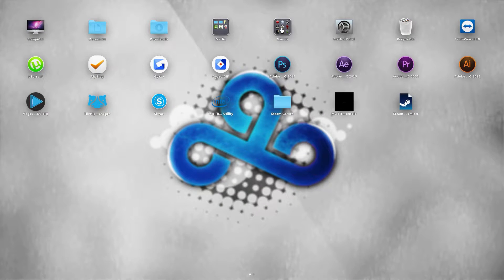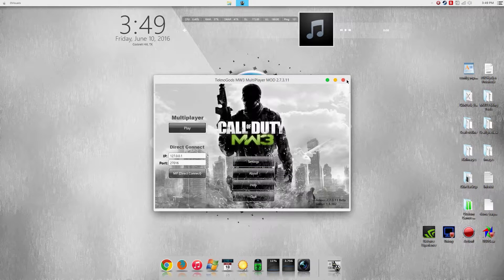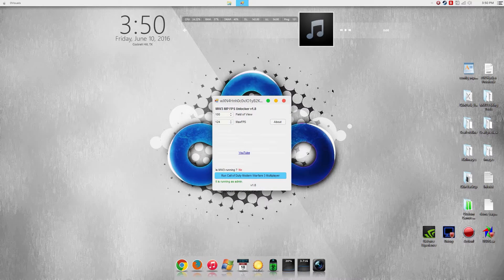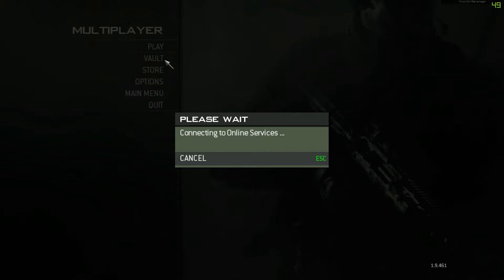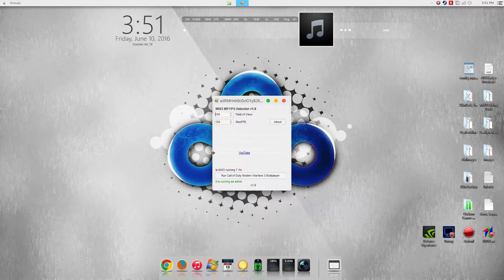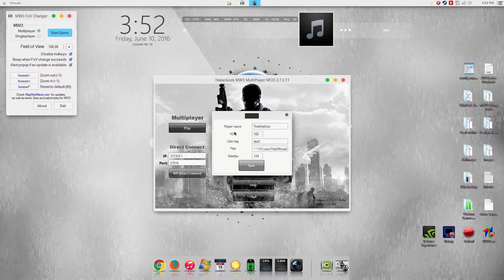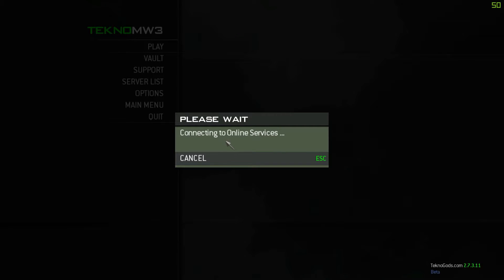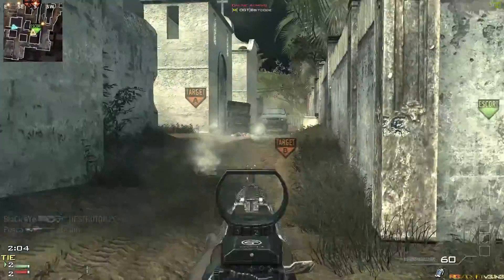How To Change FOV & Unlock FPS On MW3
♚▬▬▬▬▬▬▬▬▬▬▬▬▬ஜ۩۞۩ஜ▬▬▬▬▬▬▬▬▬▬▬▬▬▬♚
NOTICE: For noobies not people who already know of-course.

Today I will be showing you how to change your FOV & unlock your FPS on MW3 for the Teknogods client & Steam client.

Huge Thanks Suchti!

Remember if you found this video useful hit that like button, if you dislike the video you know what to do and if you'd like to see more of my Youtube content hit that subscribe button!

Also Check Out Some Cool Skins!